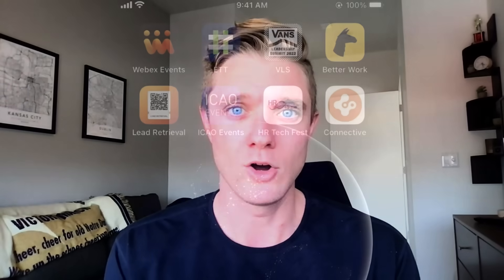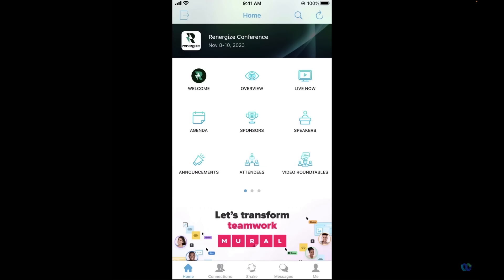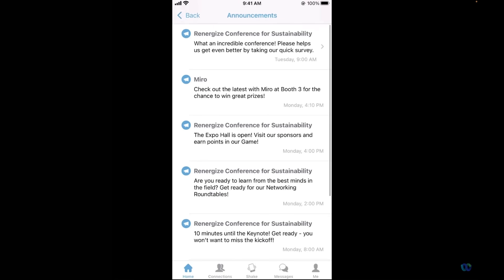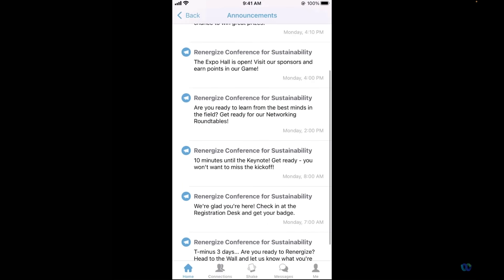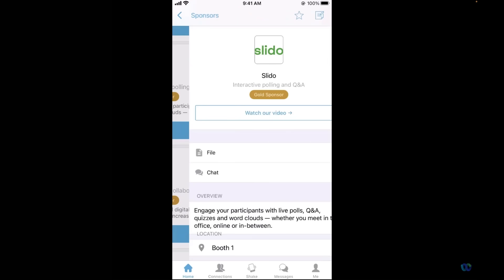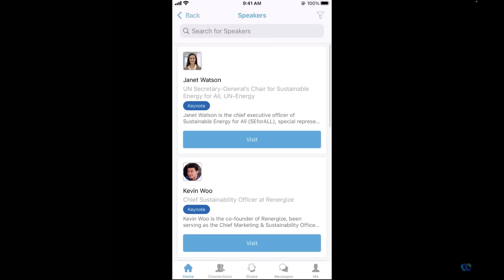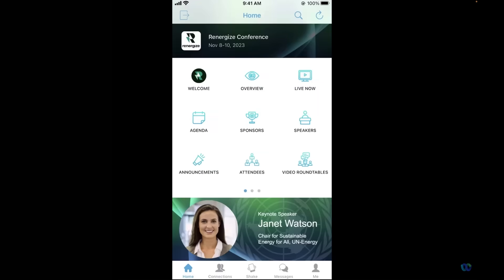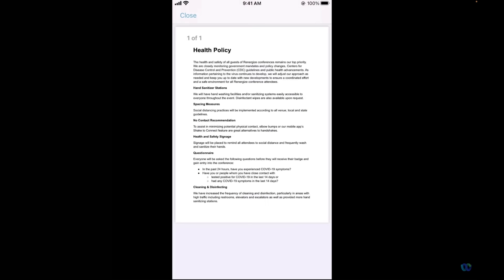Event App Walkthrough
Webex events has developed an end-to-end event management software with features designed to give organizers, sponsors and attendees all of the functionality and data they need in a platform that is simple to set up and use. Connor will walkthrough several features of the Event App in more detail.